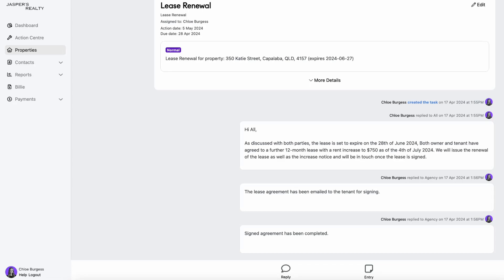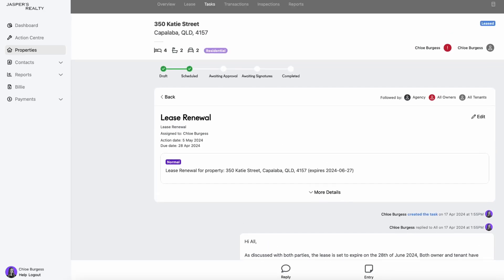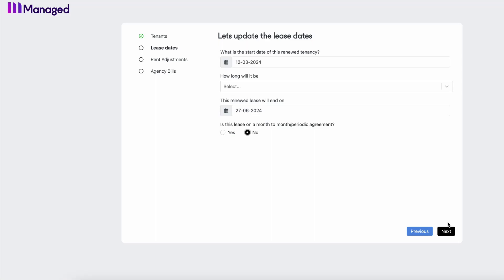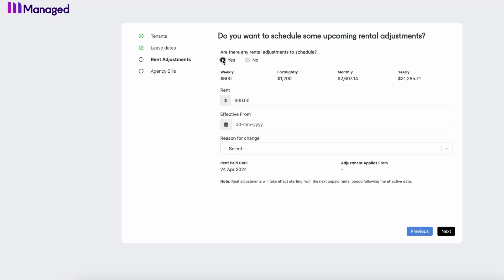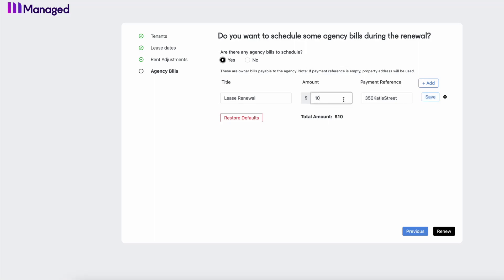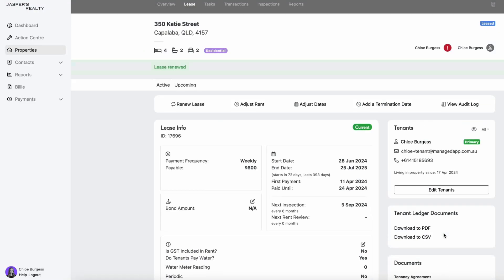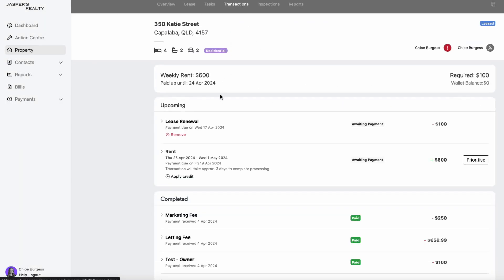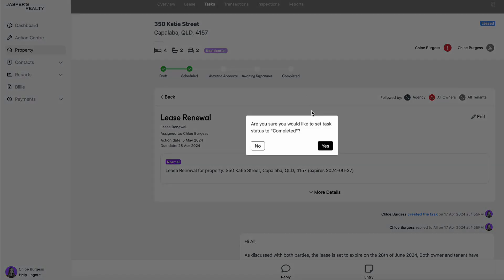Lease Renewal Wizard